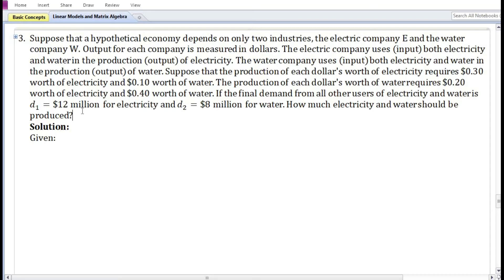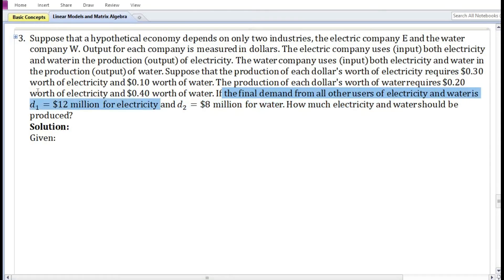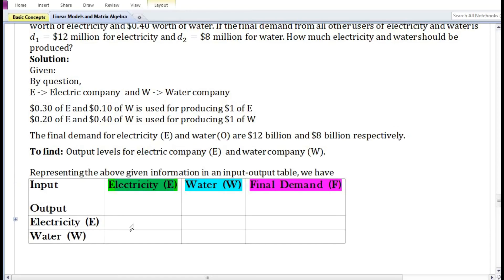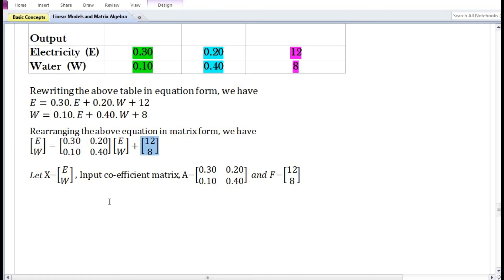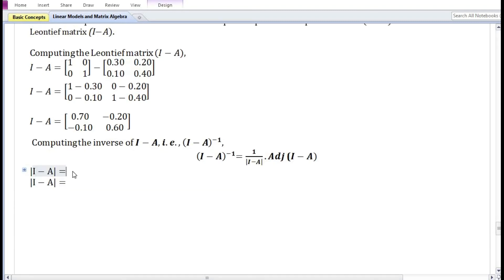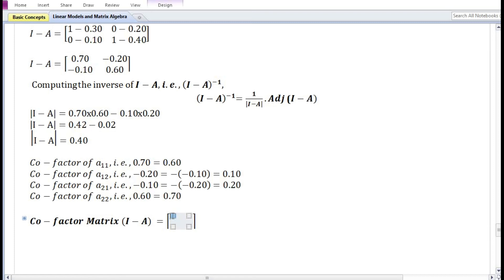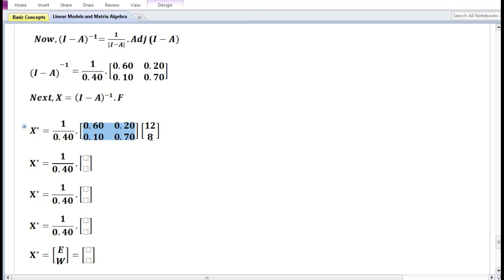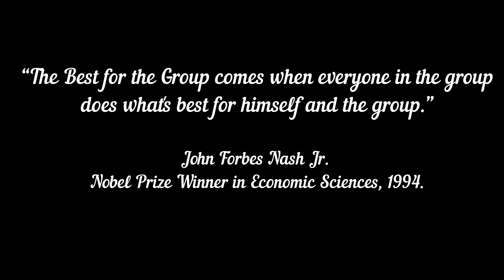Leontief Input-Output Model - Problem and Solution 3